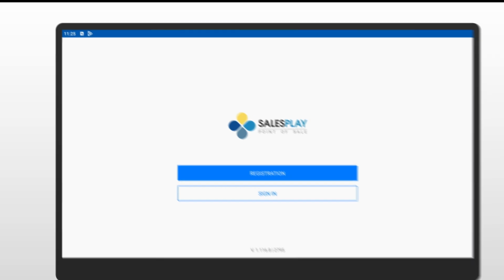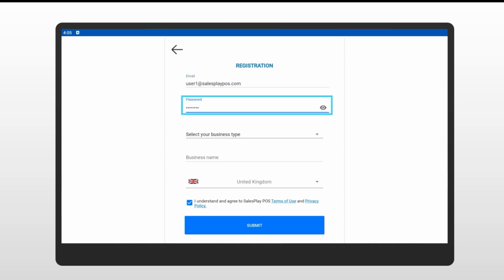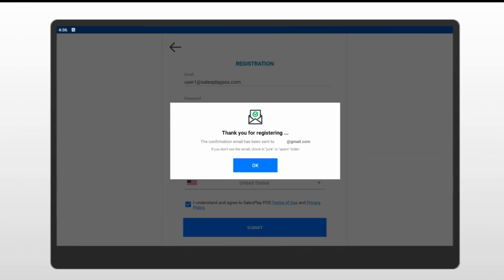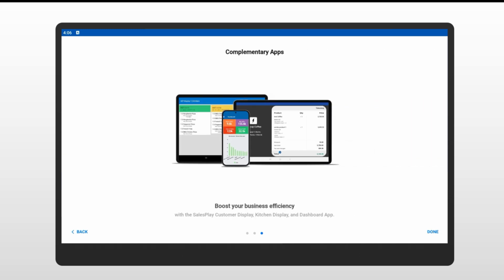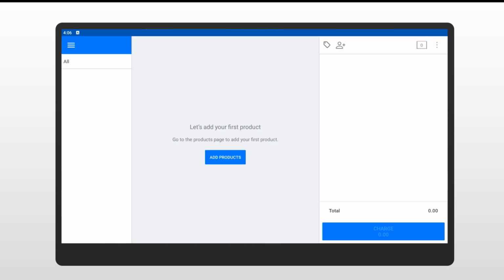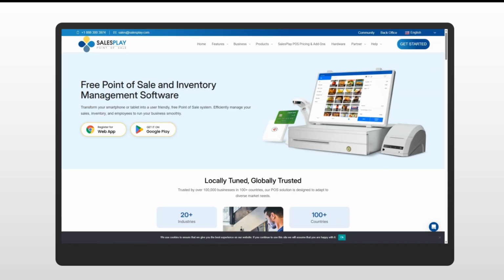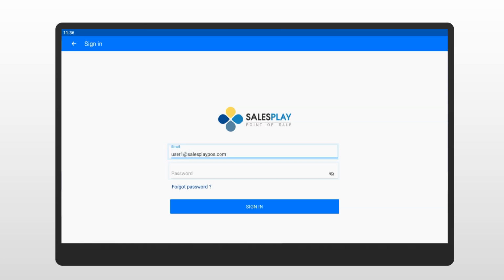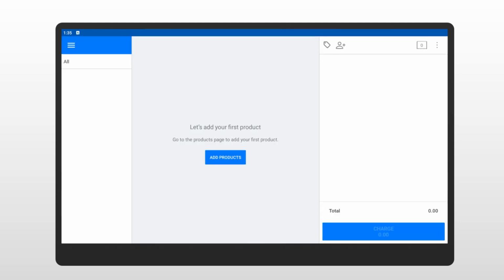How to Register for SalesPlay POS | Complete Beginner Guide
Welcome to SalesPlay POS 👋

In this beginner-friendly video, you will learn how to register for SalesPlay POS step by step using both the POS app and the SalesPlay website. This guide is ideal for new users, retailers, restaurants, cafes, and business owners who are setting up SalesPlay for the first time.

✅ What you’ll learn in this video:
How to download the SalesPlay POS app from the Play Store
How to register a new SalesPlay POS account
How to enter business details correctly during registration
How to confirm your email and complete the registration process
Quick guide walkthrough for first-time users
How to customize layout and screen orientation
How to reach the New Sale page after registration
Alternative way to register using the SalesPlay website

📌 Important:
Email verification is required to secure your account and ensure smooth access to all features.

For initial setup tips, advanced features, and step-by-step guides, visit our Help Center and explore our video tutorials

00:00 Welcome to SalesPlay
00:10 Downloading SalesPlay POS App
00:22 Registration Screen Overview
00:36 Entering Registration Details
00:58 Email Confirmation Message
01:11 Quick Guide for New Users
01:21 Layout and Orientation Setup
01:36 Redirect to New Sale Page
01:43 Email Verification Reminder
01:52 Registering via SalesPlay Website
02:46 Help Center and Next Steps